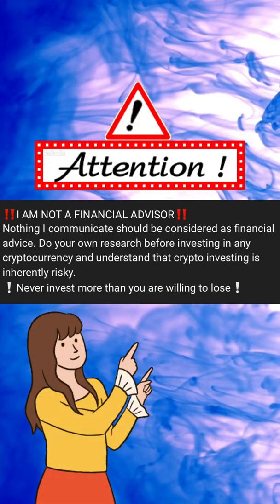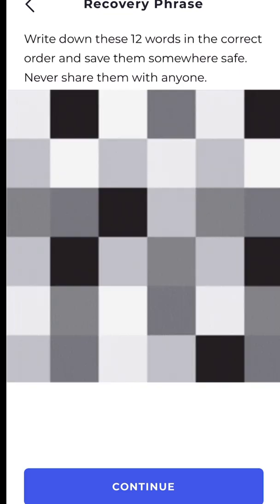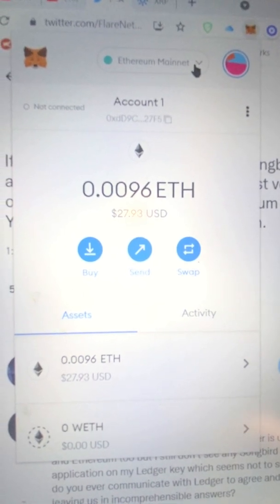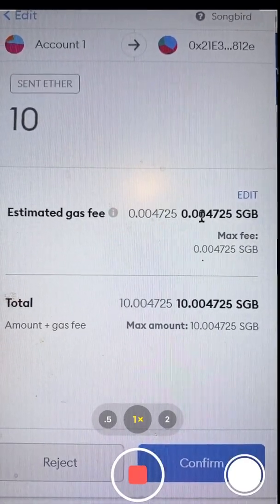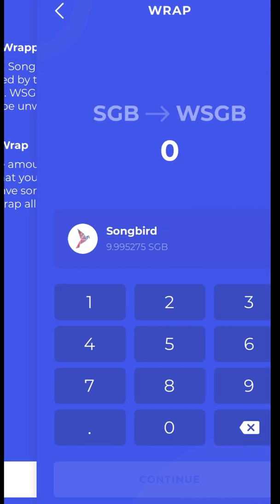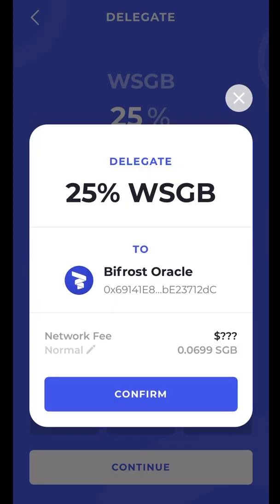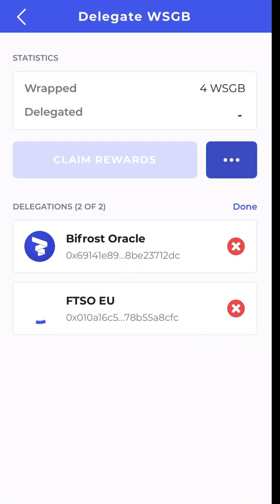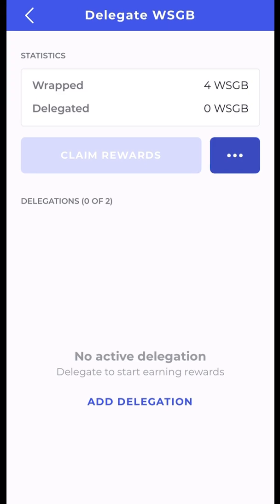#14-Bifrost SetUp, Wrap, Delegate & Connect MetaMask Ext to the Songbird Network 🌕🌖🌗🌘🌑🌒🌓🌔🌕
#14 - Bifrost Wallet Set Up, Wrapping, & Delegation and How to Connect the MetaMask Browser Extension to the Songbird Network

How to connect the MetaMask browser extension to the Songbird network

Additional Exchanges:
Uphold:
Hi, I'd like to invite you to use Uphold. Create your account and try out one of the easiest and most cost-effective trading experiences.

Nothing I communicate should be considered as financial advice. Do your own research before investing in any cryptocurrency and understand that crypto investing is inherently risky.
❕Never invest more than you are willing to lose❕

Join Me On The Moon!